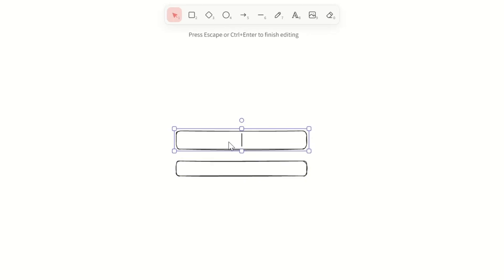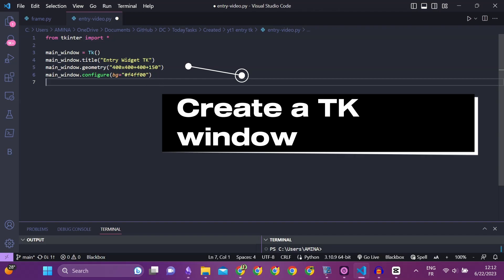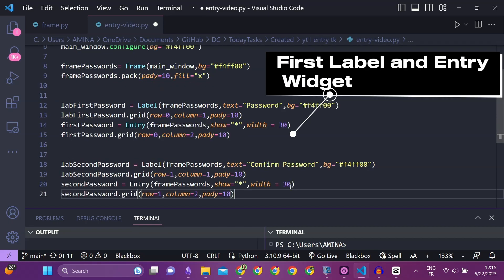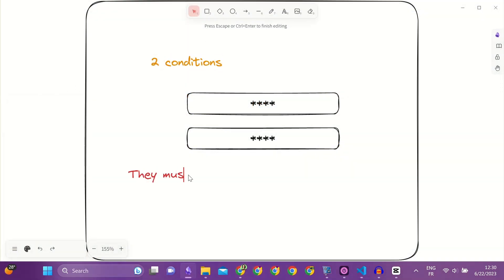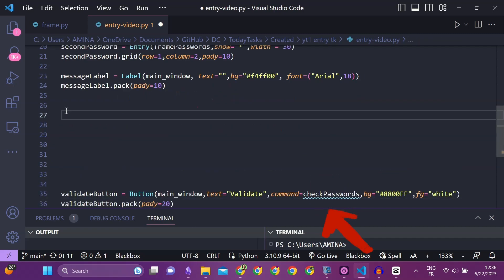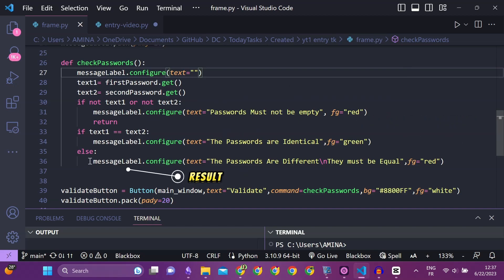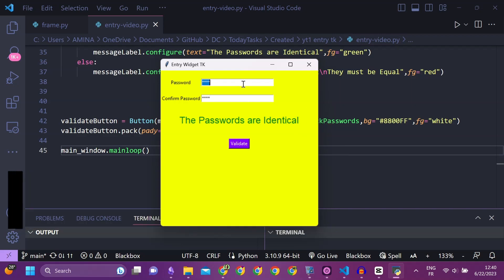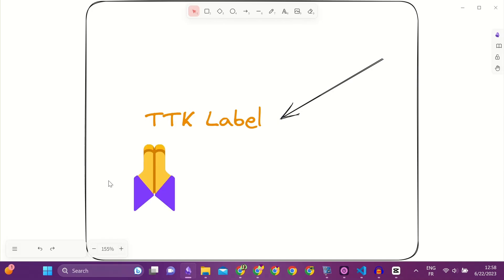How to Create an Input For Password Entry | Python Tkinter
I will explain how to create entry widgets that will be used to enter the values of the password, for use in a form. The passwords are checked if they are identical, and if they are not empty. The code is written in python and tkinter library.